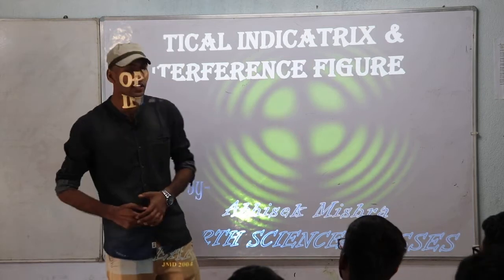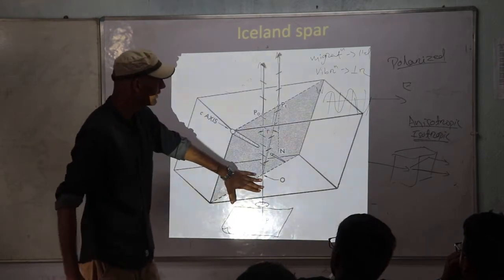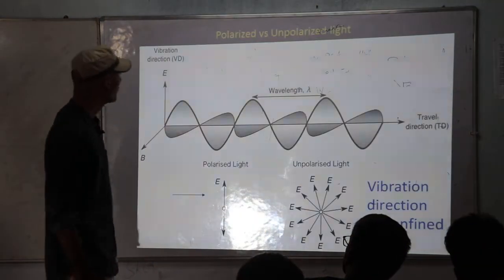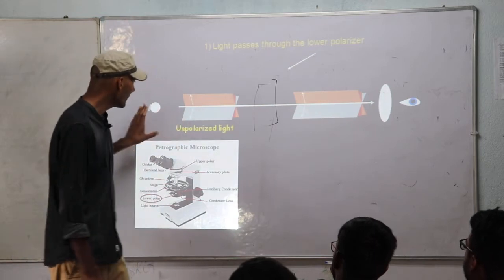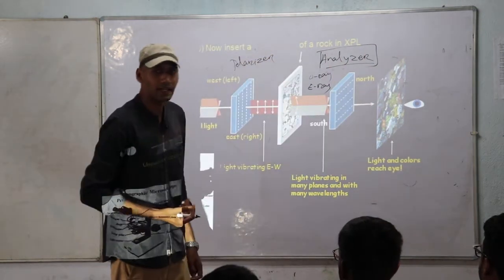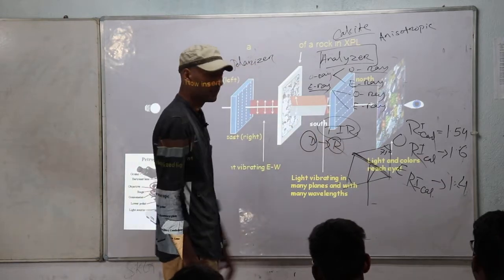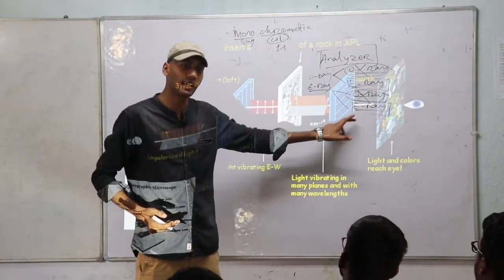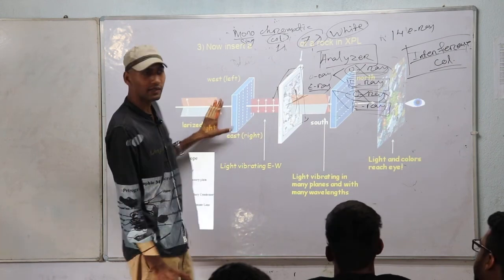Optical MINERALOGY 1